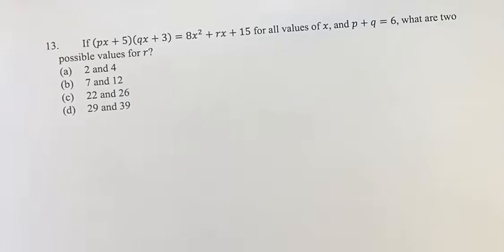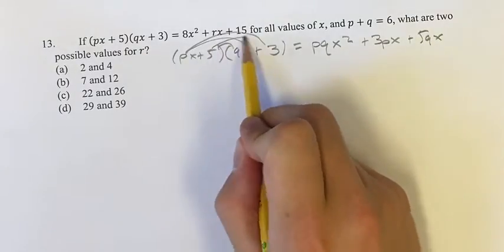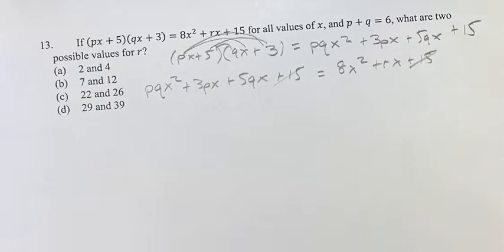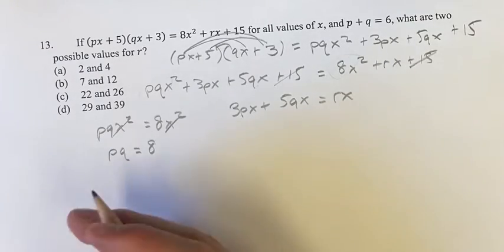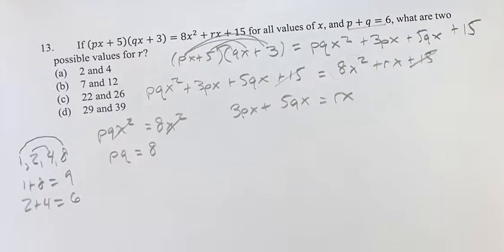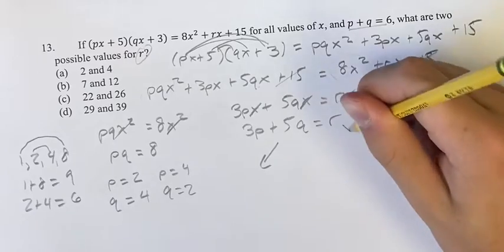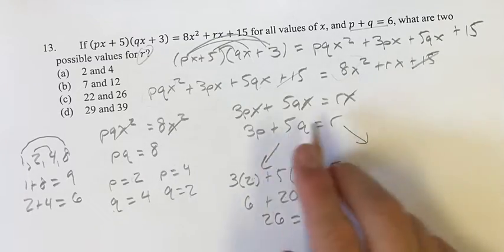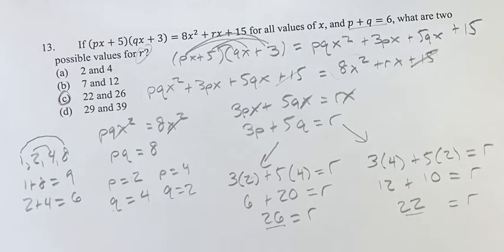13. If (px+5)(qx+3)=8x^2+rx+15 for all values of x, and p+q=6, what are two possible values for r?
13. If (px+5)(qx+3)=8x^2+rx+15 for all values of x, and p+q=6, what are two possible values for r?

2024 Digital SAT
Test 3 Module 2 Section 2: Harder
Problem 13